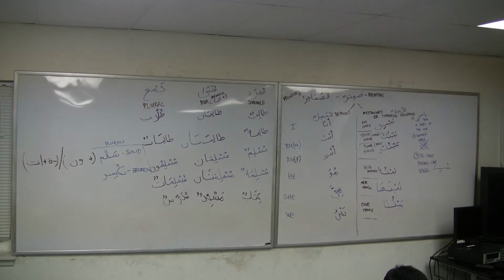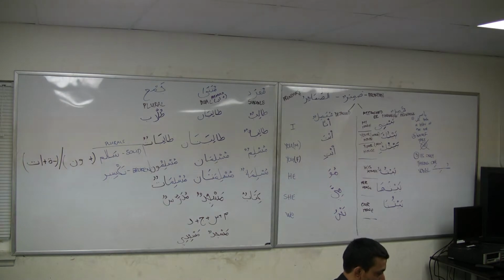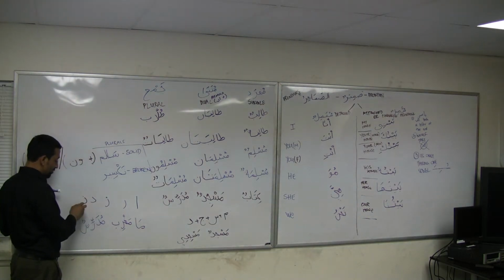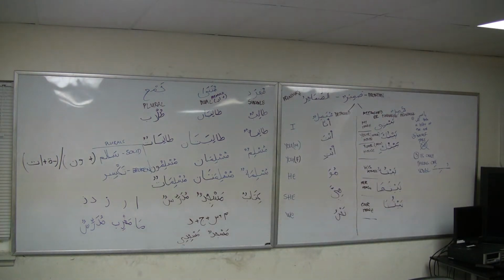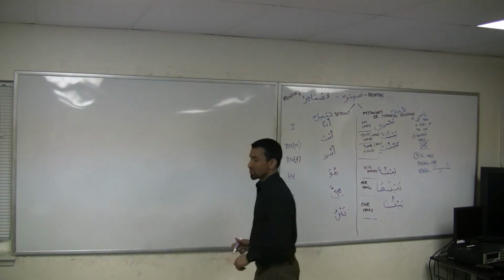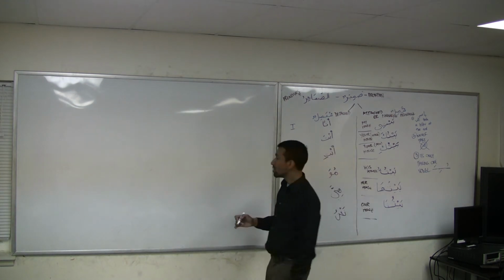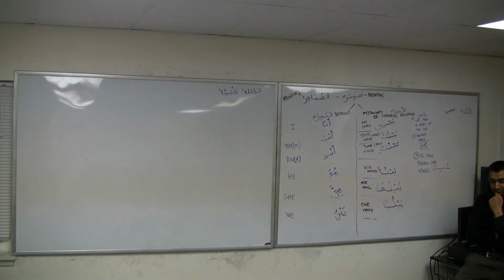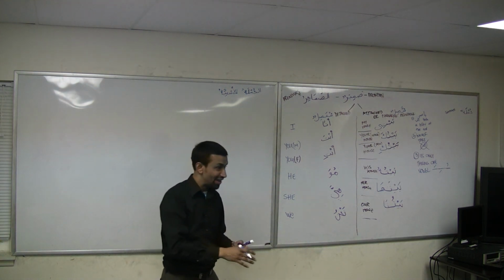Arabic Class 2012.10.12 Part 4